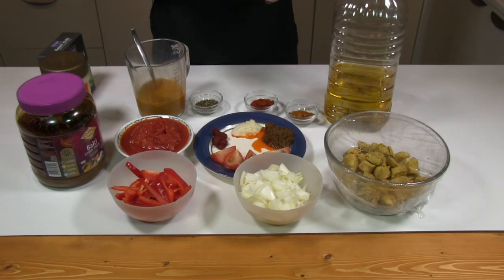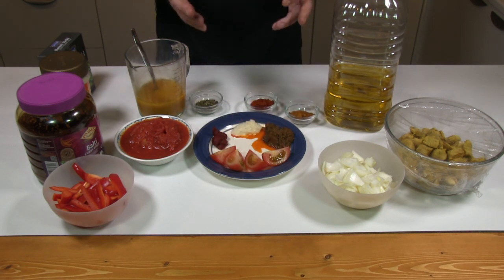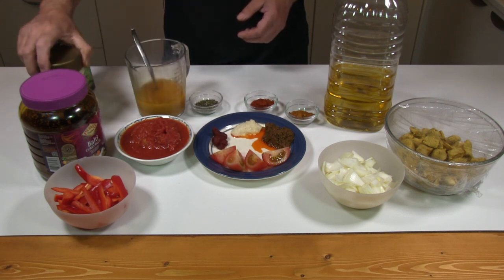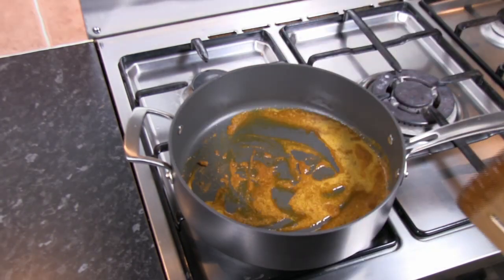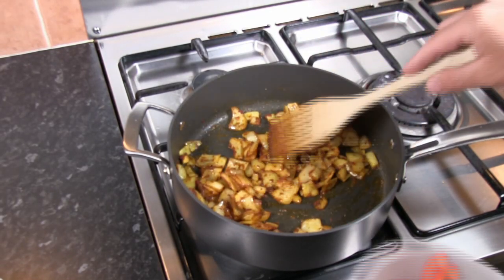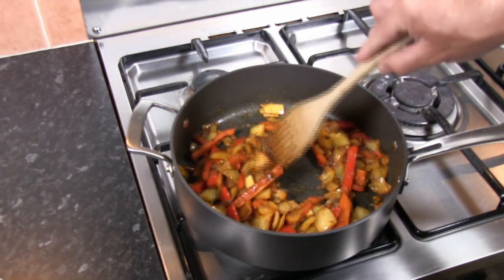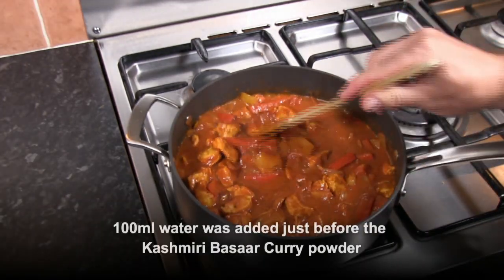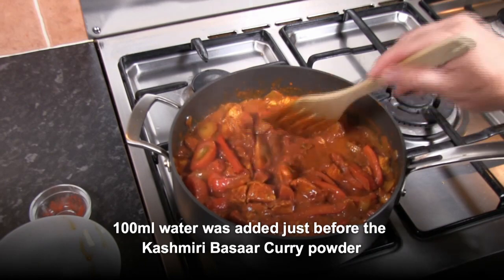Kashmiri Basaar Chicken Curry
How to make restaurant quality Kashmiri Basaar Chicken Curry. This is a hot curry somewhere between madras and vindaloo. Recipe used DA MALAT Kashmiri Basaar Curry Powder. To purchase the spice blend. click the